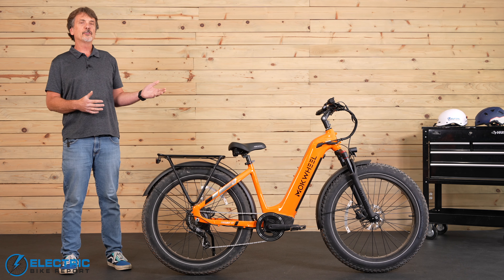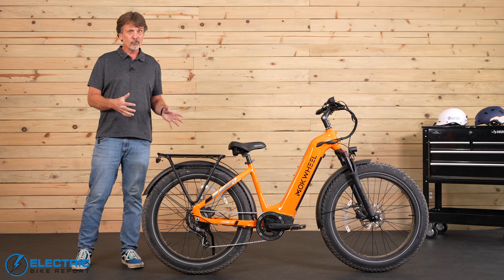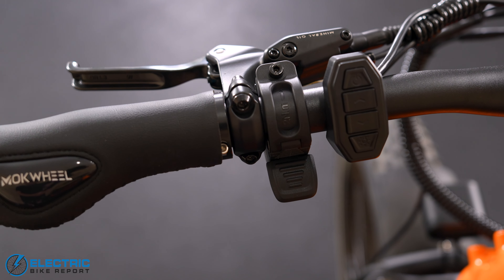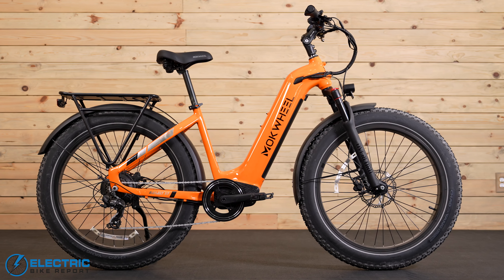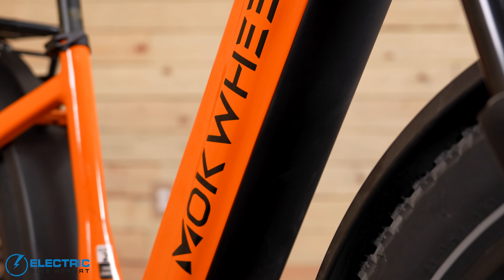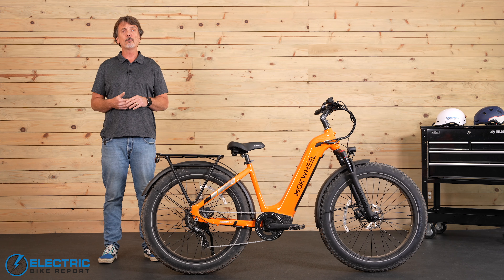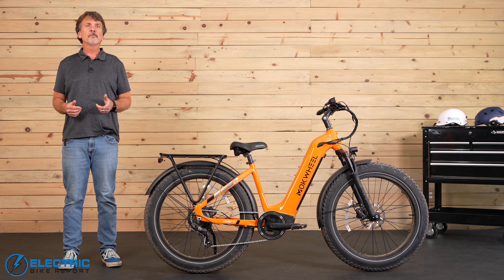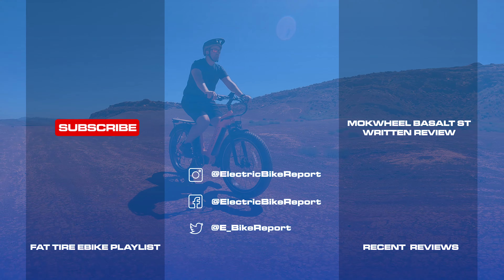Mokwheel Basalt ST Review | Fit For Romping On-Road or Dirt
When you read this review you will discover what makes the Mokwheel Basalt ST step-through electric bike special, and why this could be the e-bike for you. Beginning with the motor, we also cover the other key parts of this bike, including battery range, braking, suspension and handling, hill climbing, and ride comfort.

Much of our analysis in this e-bike review relates to the performance tests we put the Basalt ST through. Our circuit test gives us the average speed at each pedal assist level, and tells us how well the bike engages with the riders pedaling. The range test is meant to help you figure out how far you can ride this bike on one battery charge, using the highest power output from the motor and the lowest power output.

The hill climbing test tells you how well this bike climbs steep hills, using only the throttle, and using the pedal assist function at the highest level. And finally, the brake test lets you know how safe this bike is, and whether the brakes can stop you quickly enough when you’re riding. The results from our performance tests add value to your prospect of buying an electric bike because all of the information is vital for making a sound purchase.

We also cover riding comfort, bike components, possible changes worth making, and ride input from our team of experienced riders. The information you get from the Electric Bike Report is some of the most in-depth and credible information you will find anywhere on electric bikes, making this the go-to source for all e-bike information.

0:00 Mokwheel Basalt ST Review
0:35 Overview
4:01 Key Specs
7:34 Brake Test
9:05 Speed Test
10:51 Range Test
13:00 Hill Test
14:29 Ride Quality
17:39 Mokwheel Basalt ST Conclusion